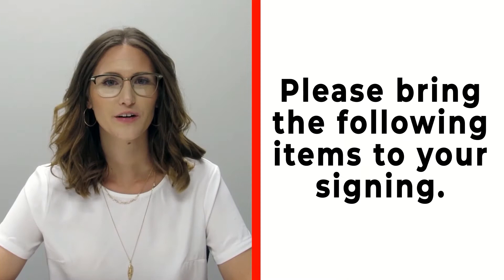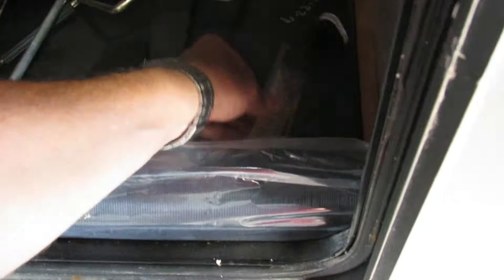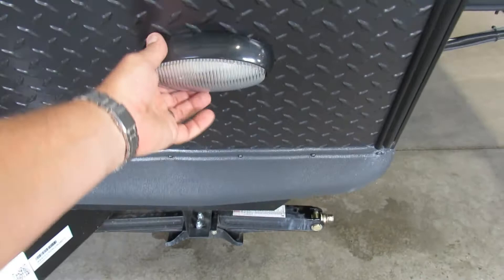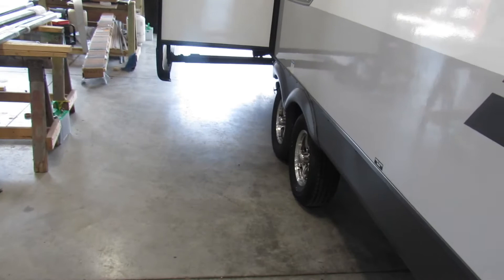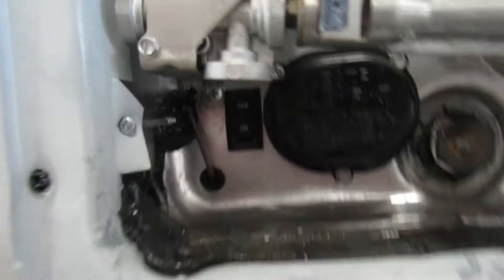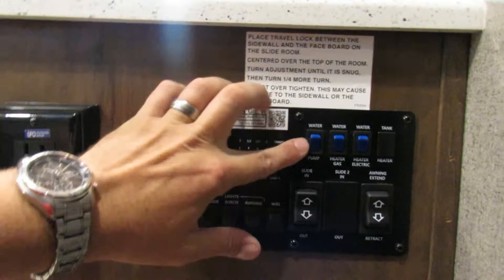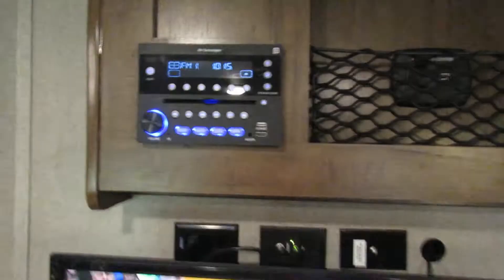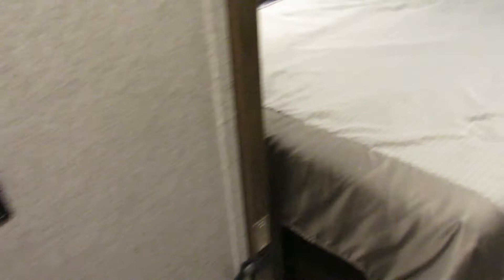2020 Forest River Flagstaff Micro Lite 25FKS Orientation